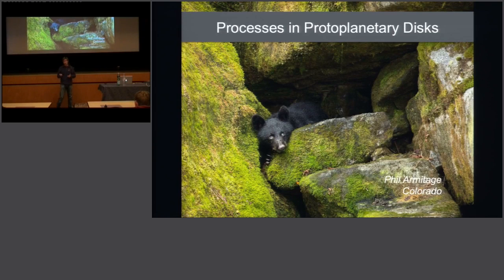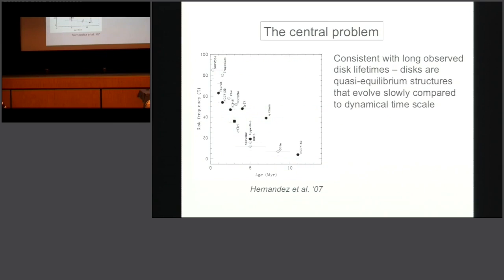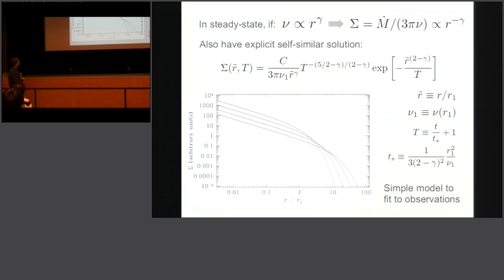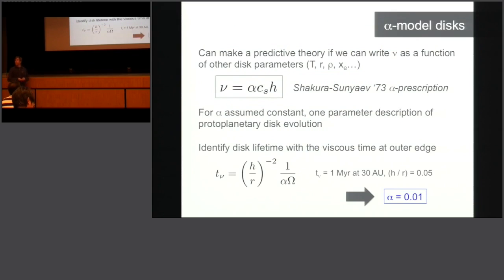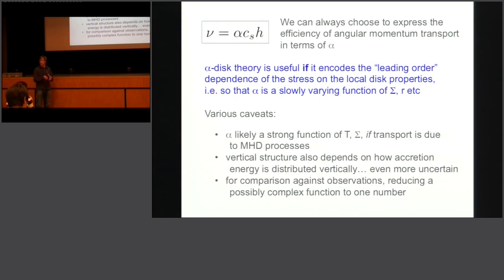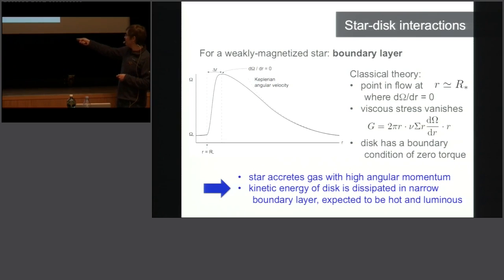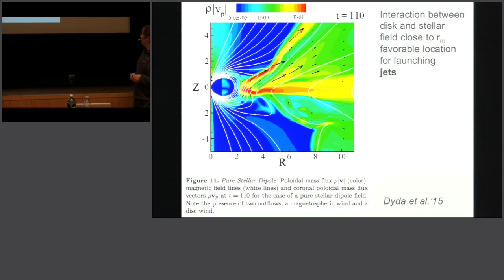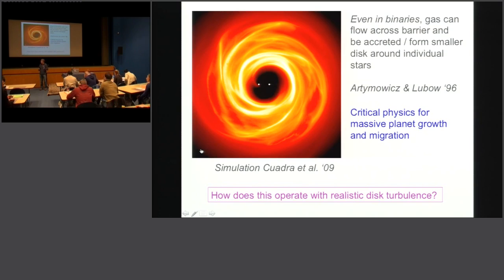Saas-Fee Course 2015 From Protoplanetary Disks to Planet Formation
Disk evolution
Prof. Philip J. Armitage (University of Colorado)